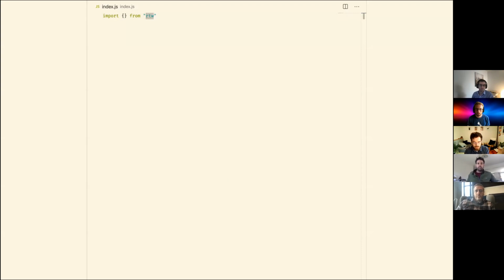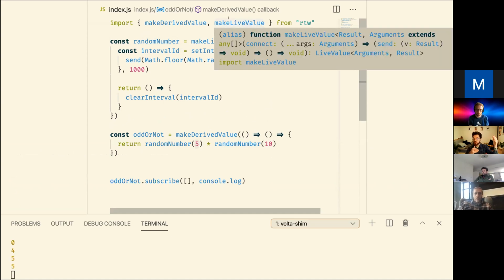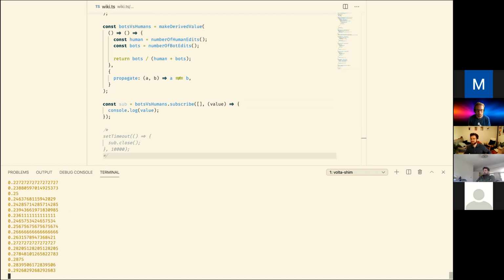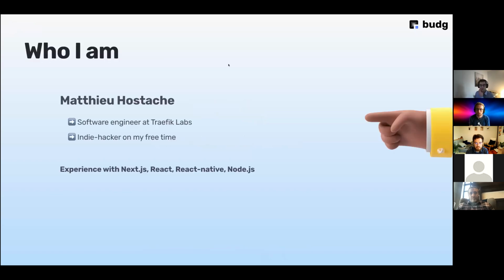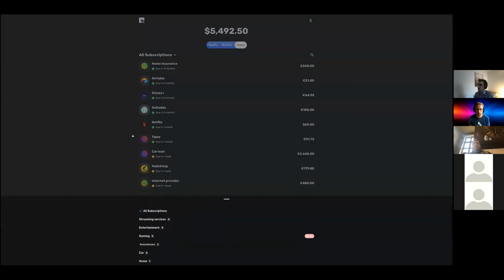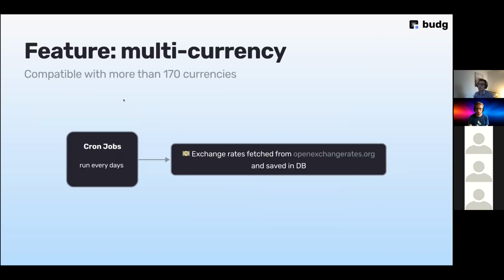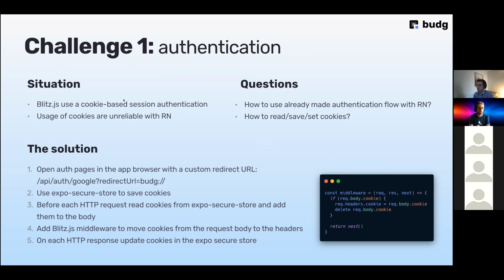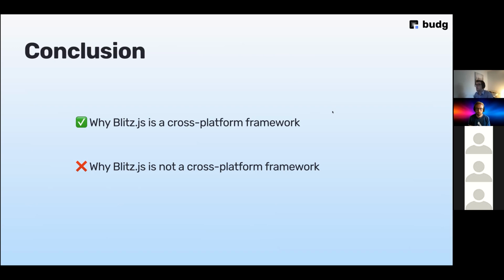Blitz.js Meetup May 7, 2021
on using Blitz with React Native

on a new library for working with realtime data